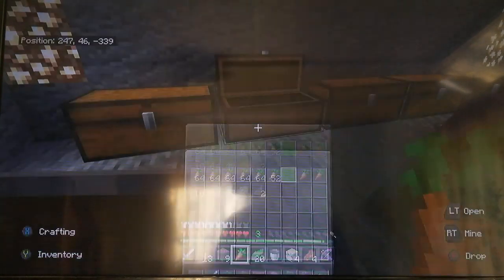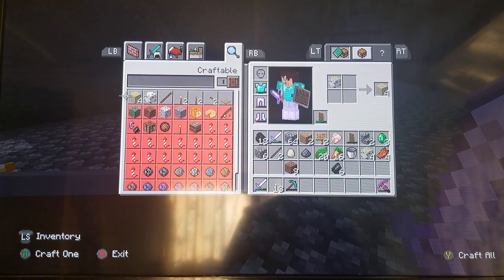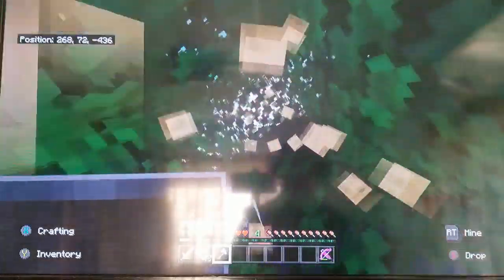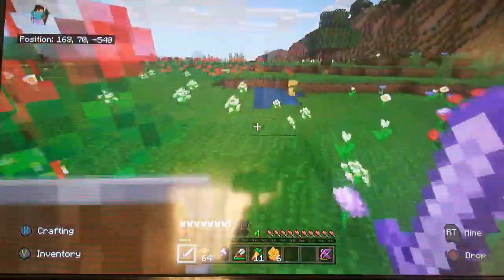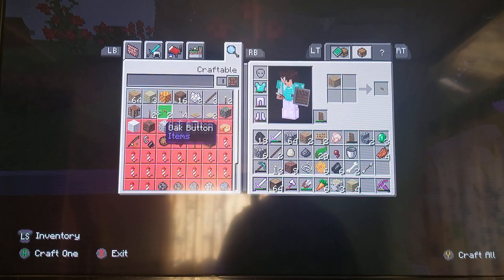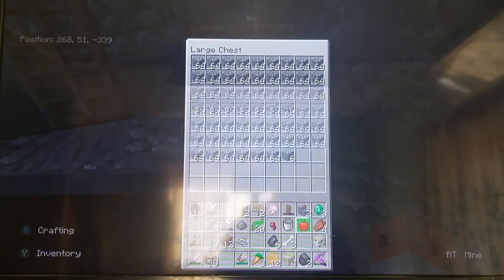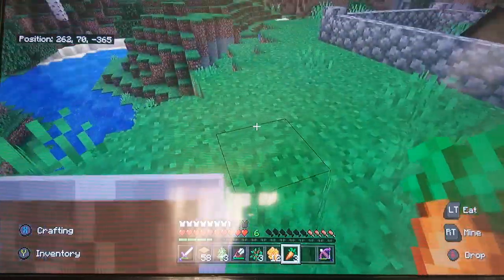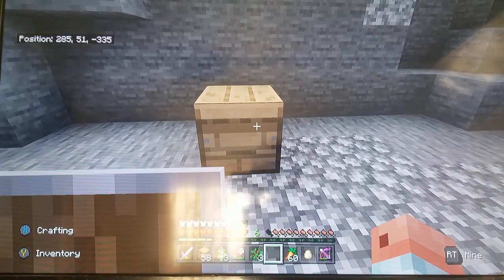Minecraft Console Edition Episode 9 Pt1